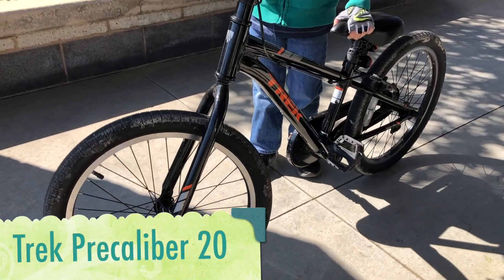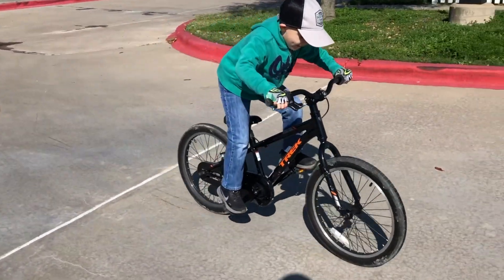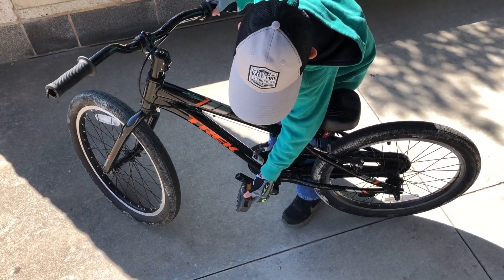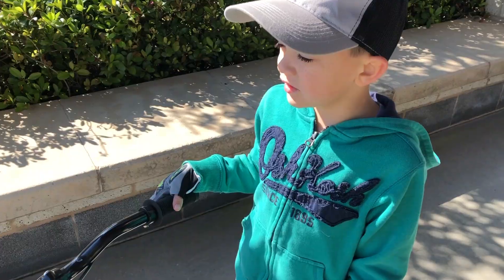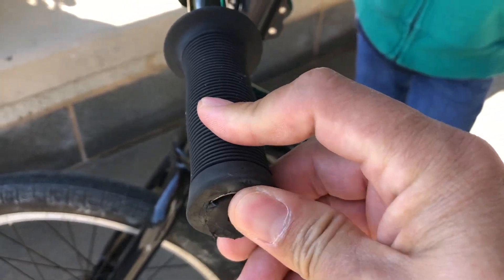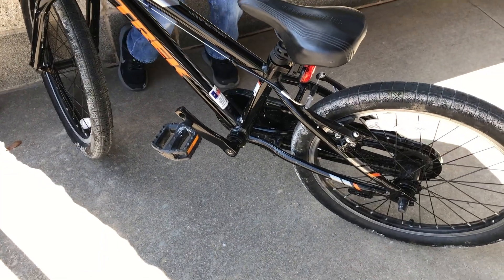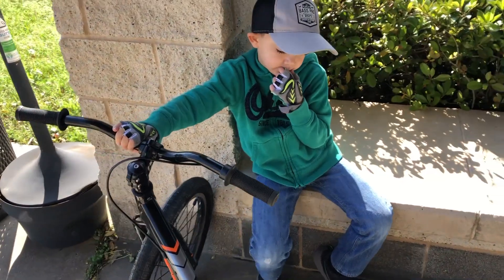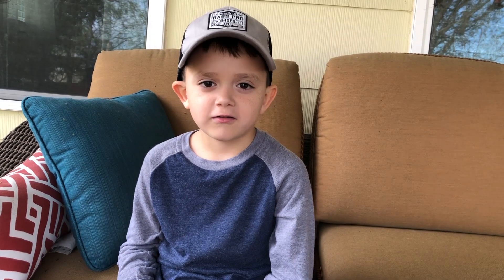Trek Precaliber 20 Bike Review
My son, Gabriel, tells us a little bit about his bike and gives us a review.

Like many of the videos I do they are on products or things I didn't see much information on and the same for this bike.  I searched but couldn't find a really good review or much information.  I hope this review helps fill that void.

If you are interested in this bike it comes in different varieties as well as for boys and girls.  So my son is a bit on the short side but we finally upgraded from his starter bike to this bike which has the 20 inch wheels.  The Trek Precaliber also introduces him to hand brakes, which is something bigger bikes have.

What I really like was the adjustable pedals, the ability to move the pedals along the crank allows them to keep the bike longer.  This accommodates your child while he is on the smaller size but also as they grow and their legs get longer.  Another feature that I really appreciate is the chain guard, as you know a kiddos fingers could get stuck and this helps eliminate that possibility.  Another plus is the chain guard keeps their pants off the chain... meaning cleaner pants.

Overall I think this is a well thought out bike which is why we decided to purchase it.  It is a bike that is of pretty good quality, he can learn to use the hand brake, grow with this bike and above all really enjoy it.